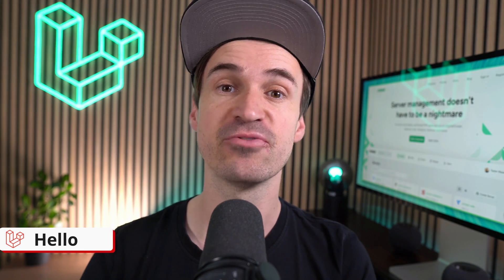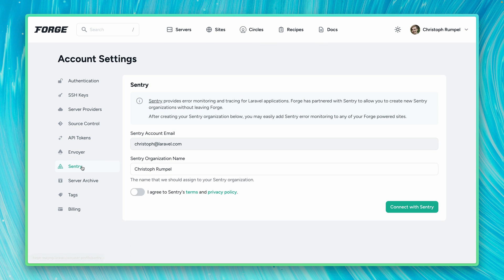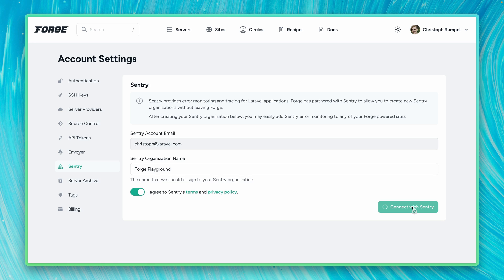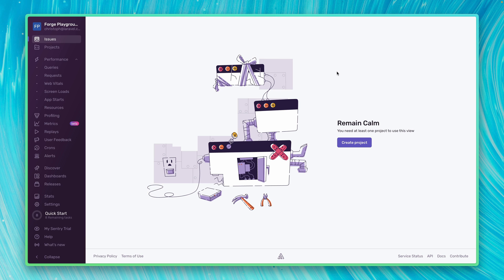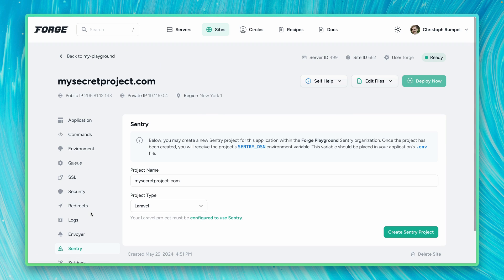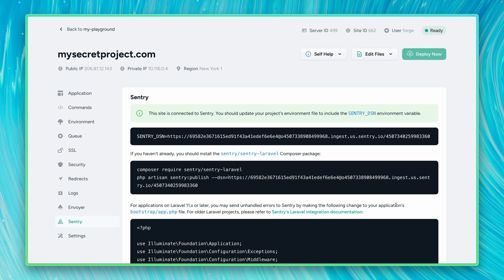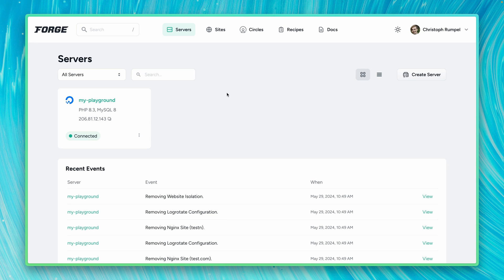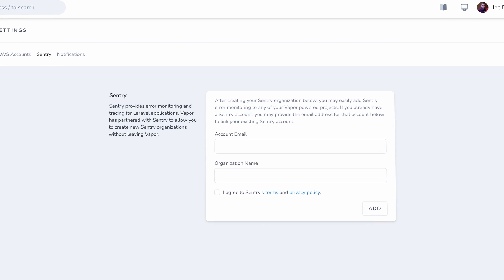Sentry for Forge & Vapor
Sentry provides error monitoring and tracing for Laravel applications. Forge has partnered with Sentry to allow you to create new Sentry organizations without leaving Forge.